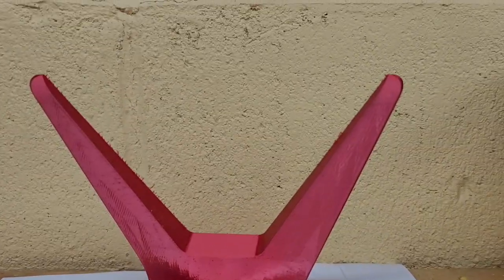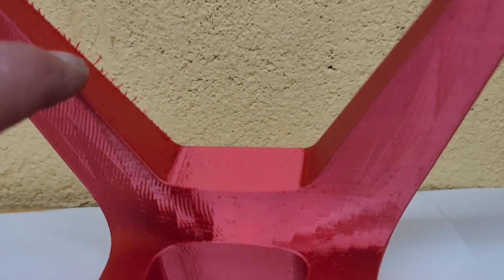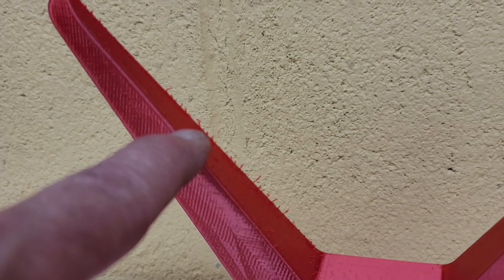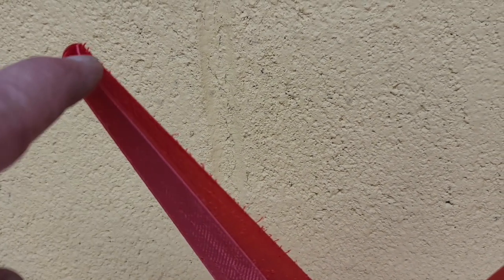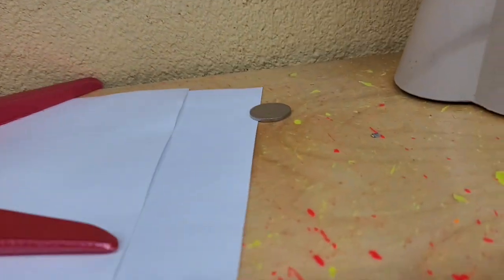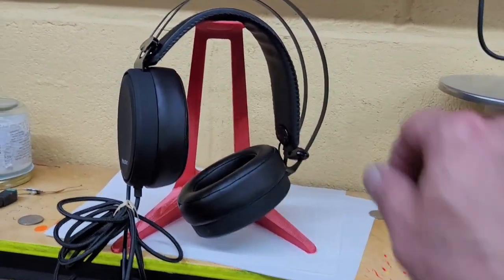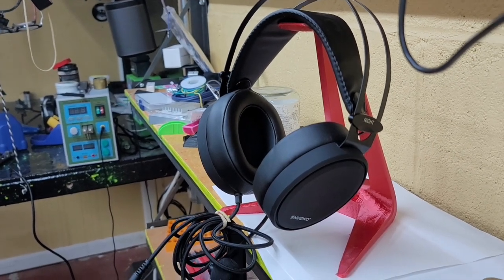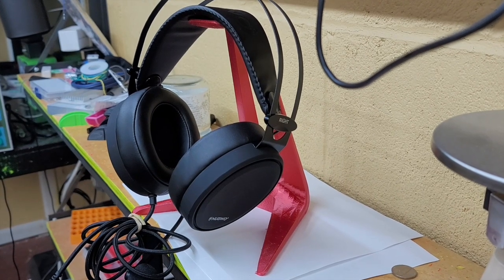Headphone Stand by MakerBot THING:2050885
Headphone Stand by MakerBot

THING:2050885

Works just as expected.  30% infill gave it a nice, sit tight weight.